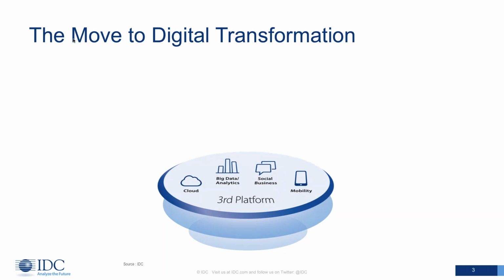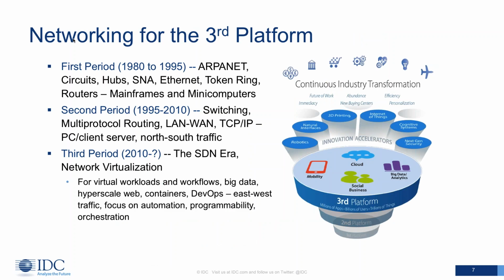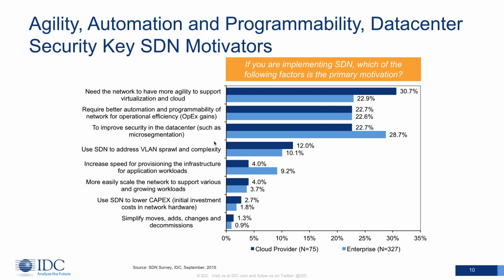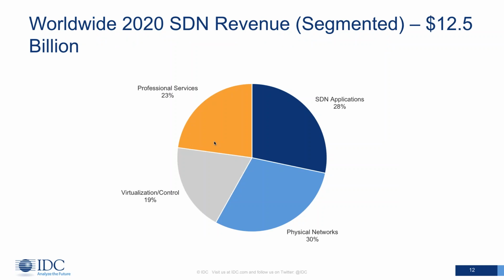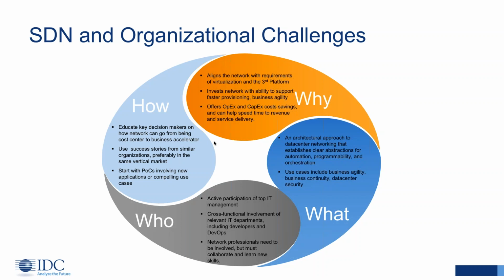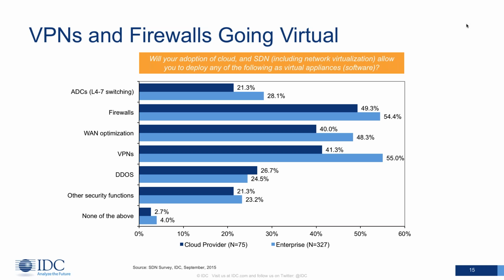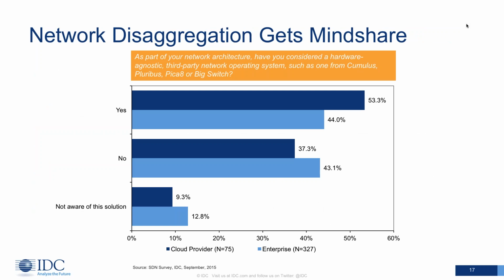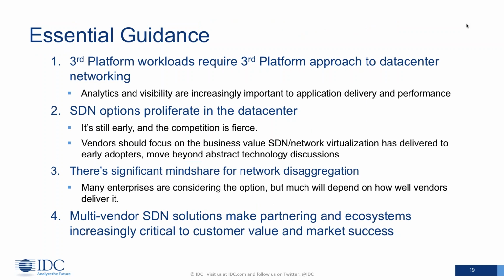IDC Webinar: Network Disaggregation and Momentum in the SDN Industry Recording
Brad Casemore, Research Director, Datacenter Networks, IDC Research, explores network disaggregation and momentum in the software-defined networking industry.